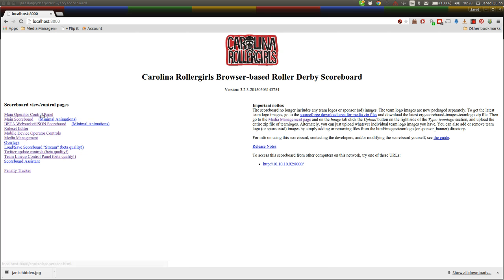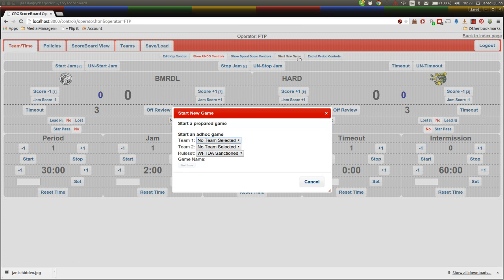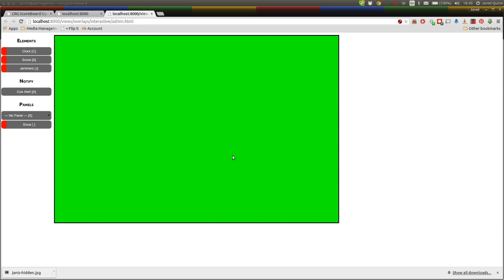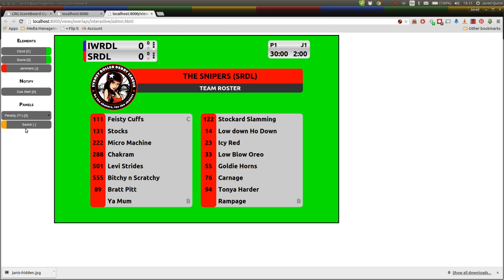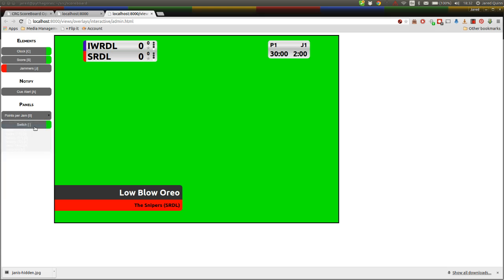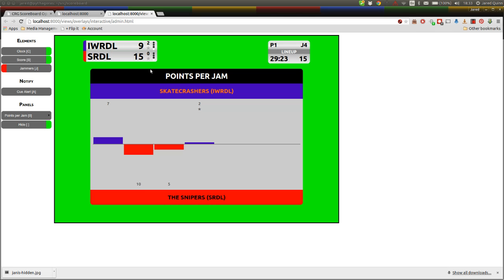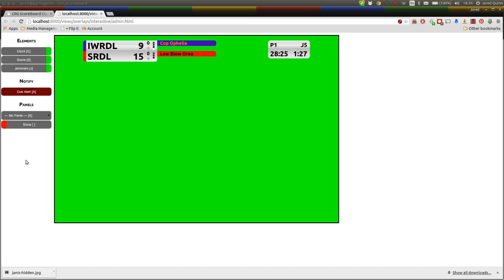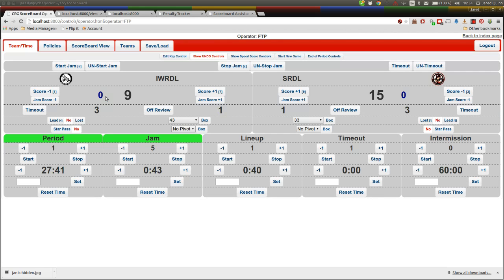NSO.TV - CRG Scoreboard - Interactive Overlay Preview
How to use the "Interactive Overlay" in the CRG Derby Scoreboard.
These features will be available publicly in the coming release of CRG later in May 2015.